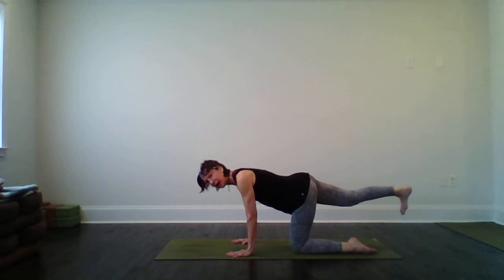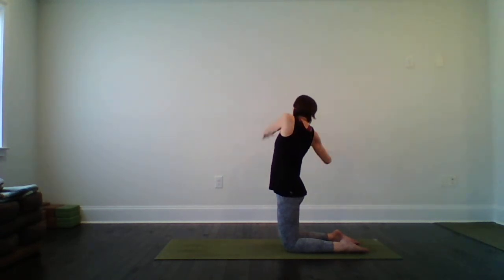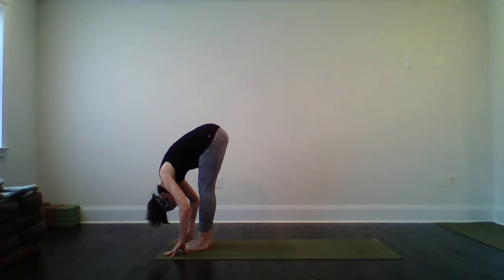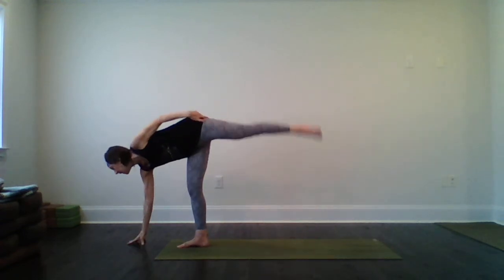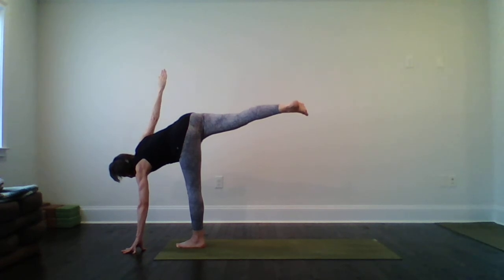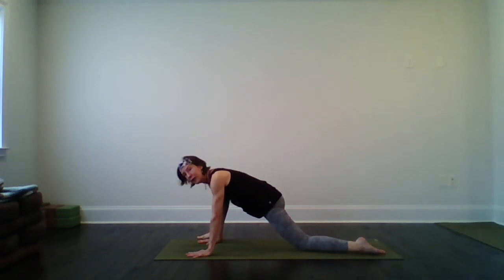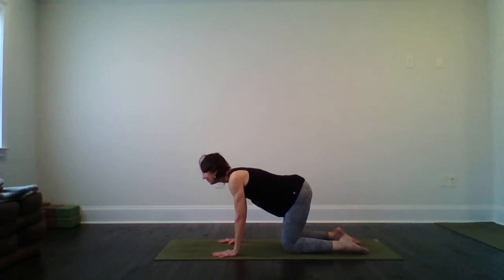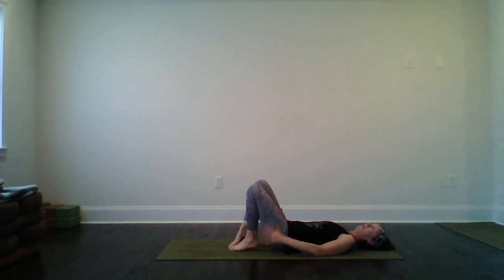Level 1/2 Yoga with Vicki: #2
A practice for Level 1 and Level 2 yogis. (As always, plenty of options!).  Enjoy the power of your yoga practice to enable "letting go".  Feel free to add your favorite playlist or CD as background music while you practice.  :-)